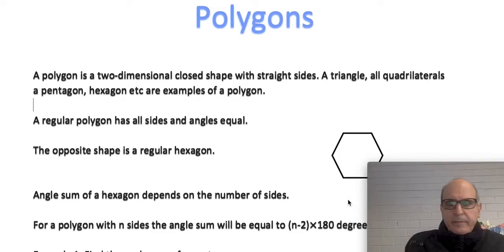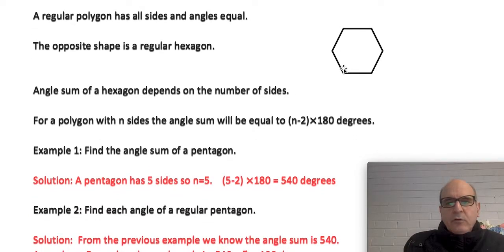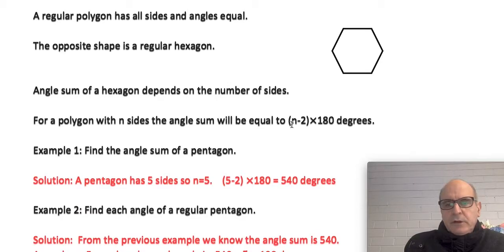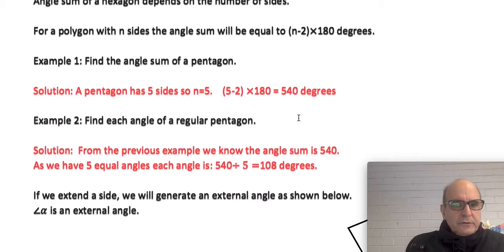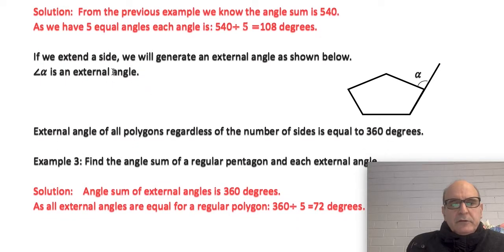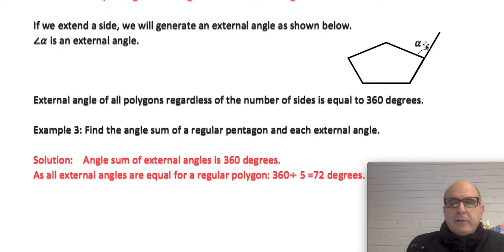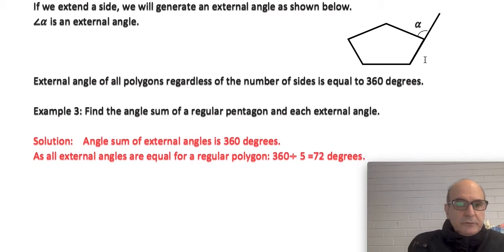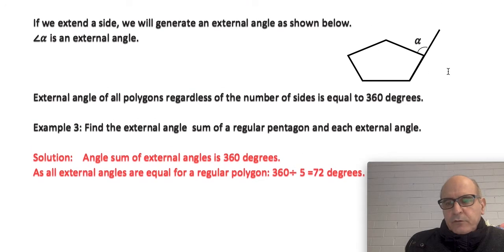Polygons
This video discusses polygons and how to find missing internal and external angles for both regular and non-regular polygons.